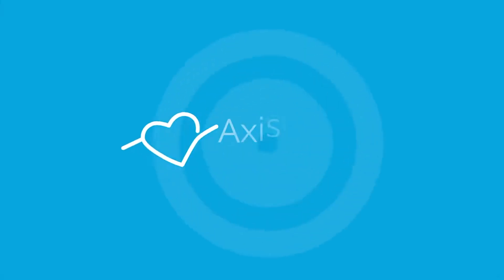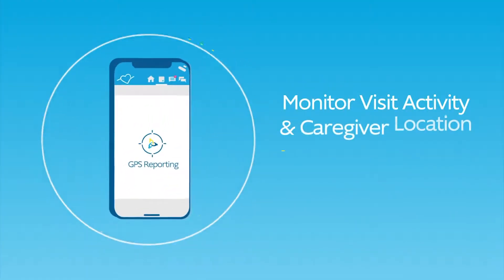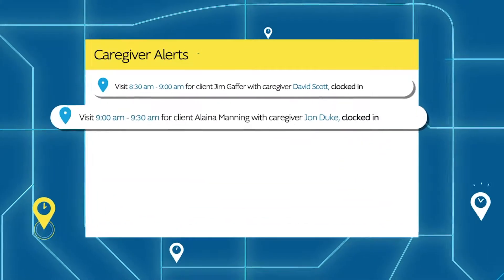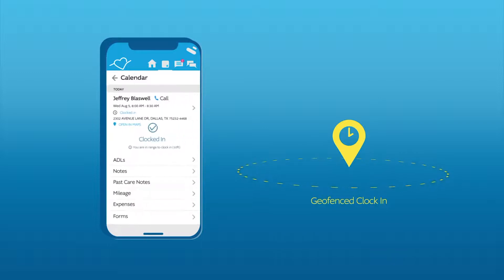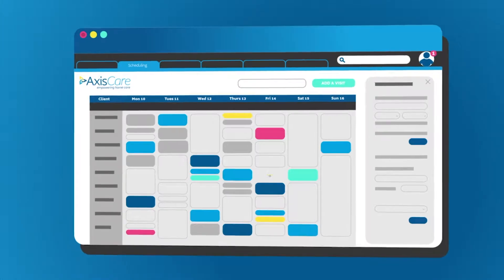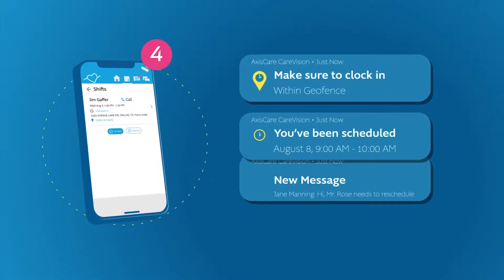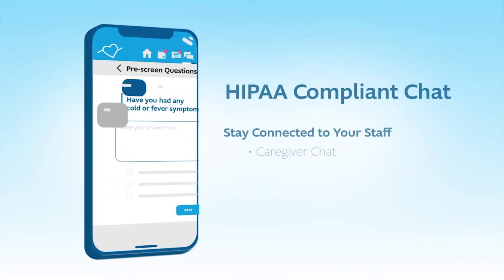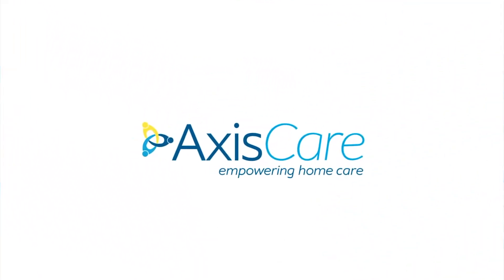AxisCare Mobile - GPS Mobile App for Home Care Agencies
AxisCare is the #1-rated home care software solution specializing in back-office and point-of-care for non-medical agencies.